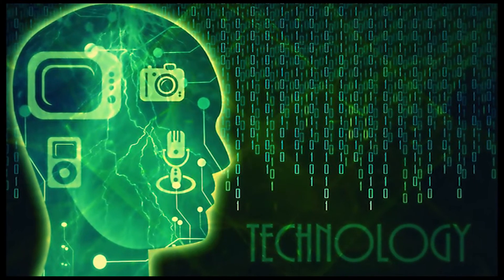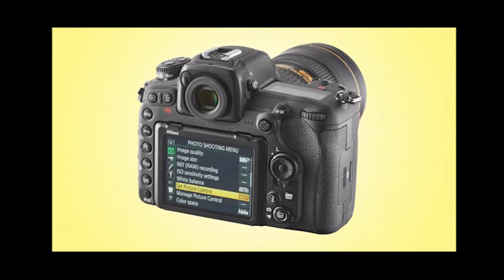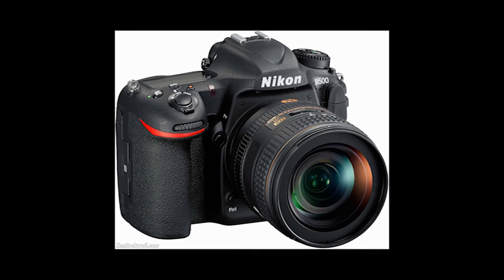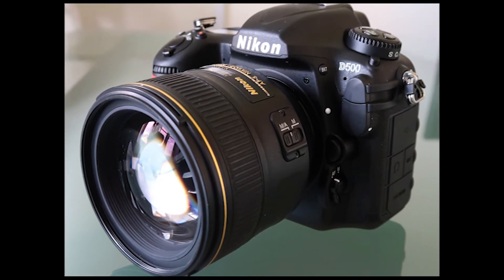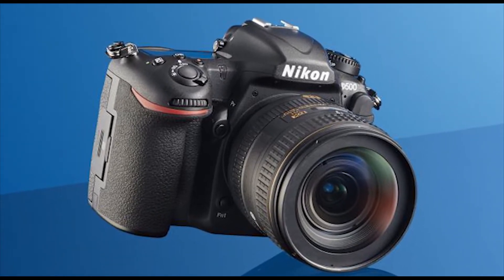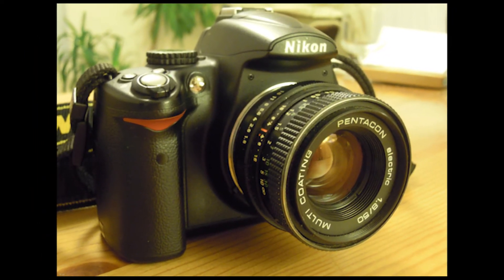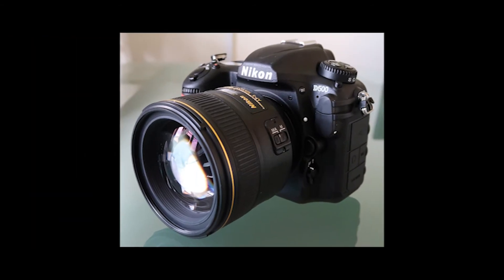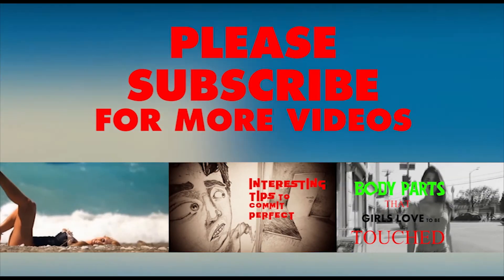Nikon D500 Camera Preview | Why To Buy Nikon Killer Camera?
The Nikon D500 is a 21MP APS-C DSLR capable of shooting at up to 10 frames per second and featuring an autofocus system derived from the one in the D5. In other words, it’s exactly the kind of high-end DX format body that appeared to have become extinct with the D300S.

Meet the new DX flagship, the Nikon D500. At first glance, it may seem unimposing—but contained within a streamlined camera body is a veritable powerhouse of processing power and technological advances. The D500 is ready to go wherever your passion leads you, capturing everything with stunning clarity, speed and resolution. From busy, low-light cityscapes to thrilling wildlife scenes and fast action shots, the D500 is the ideal companion to your wanderlust. Marvel at the clarity of its cinematic 4K UHD video. Be amazed at its ruggedness and versatility. And, once you’ve captured your gorgeous photos, admire them on the D500’s high resolution tilt touchscreen display and share them via the built-in SnapBridge*2 (Wi-Fi® + Bluetooth) capabilities. No matter what you shoot, you can be sure that the D500 will be up to the task, time and time again.

Factology is your stop for Technology, Ideas, Gadgets, Innovations, Inventions, Future Technology, Mobiles, Cameras, Drones, Smart Technology, New Inventions, Smart watches, Robots, Laptops, Desktops, Computers, Phones, Facts videos and many more things.